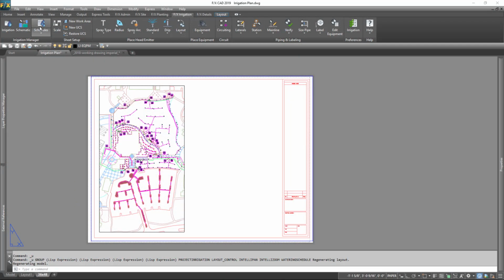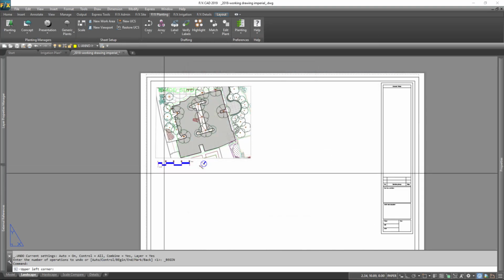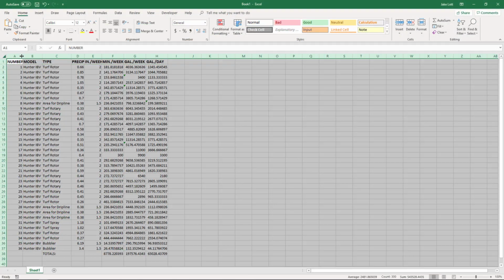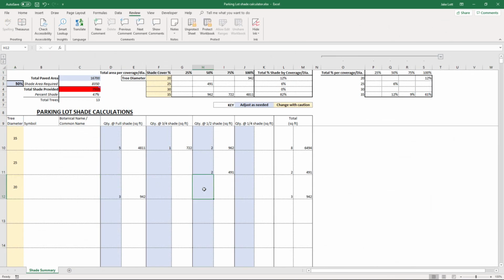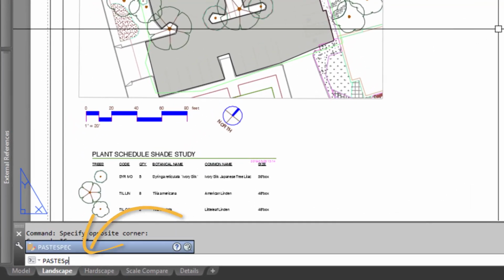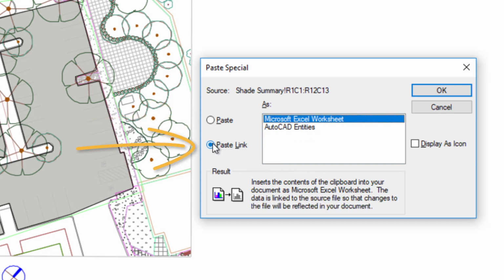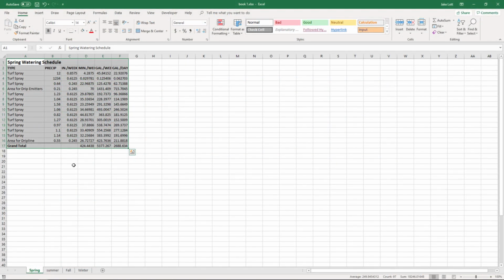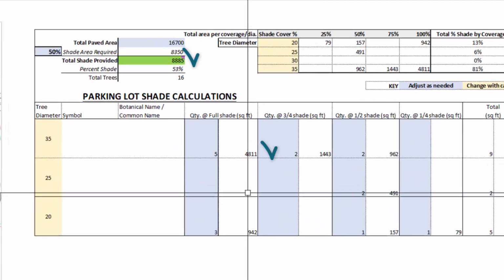Power Tip: Importing Excel Spreadsheets Into CAD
Running reports and schedules within AutoCAD is definitely convenient, but sometimes you need to take your schedules to the next level and send them to an Excel sheet for further calculations. But how do you import your changes back into CAD as a readable schedule? We'll show you how, and give you a few extra tips along the way.